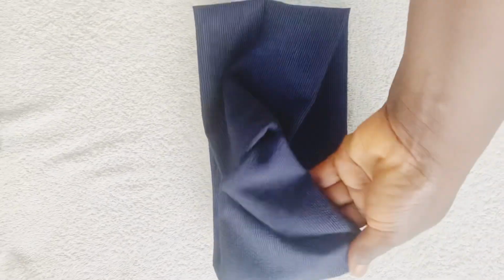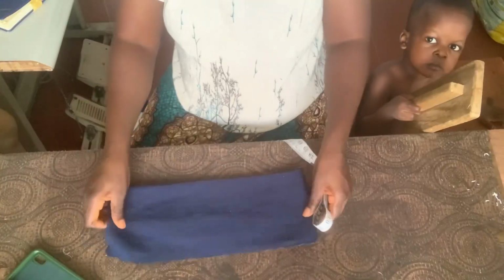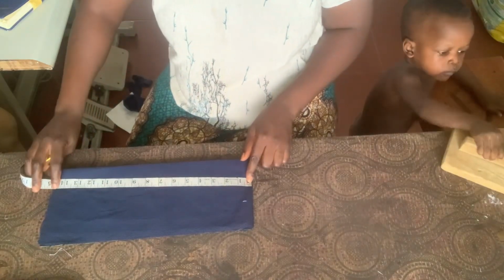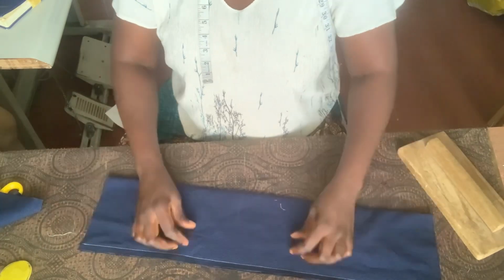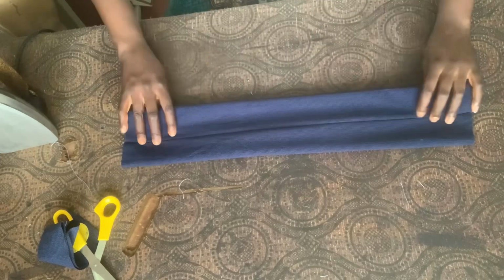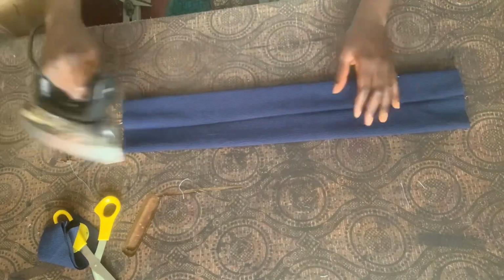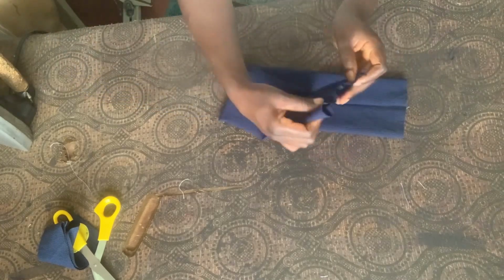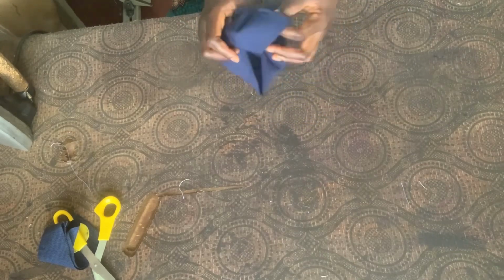How to make the trending twisted knot knit headband in lest than 5 minutes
How to make this trending twisted knot knit headband in lest than 5 minutes